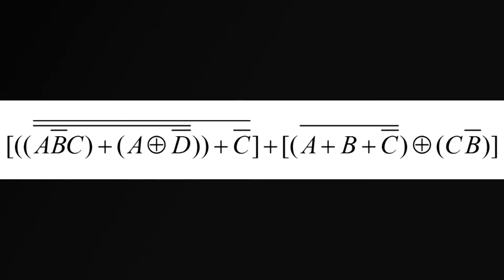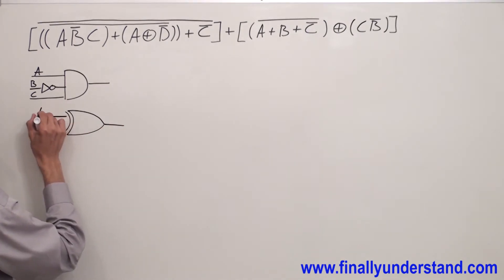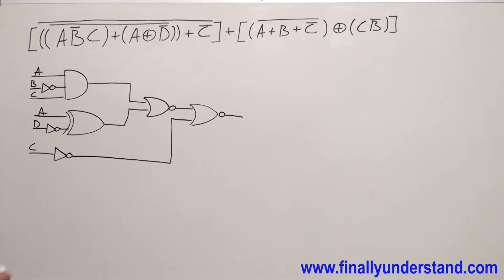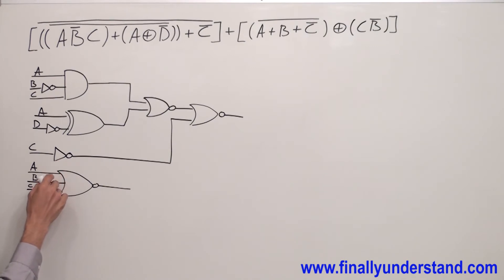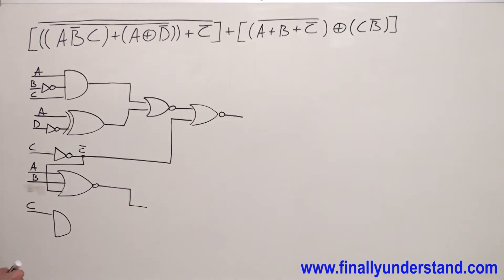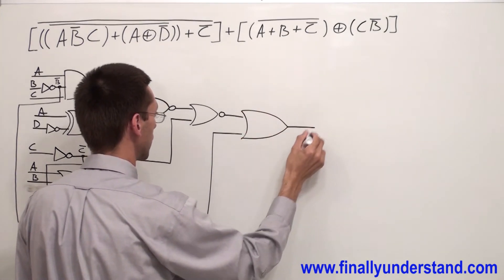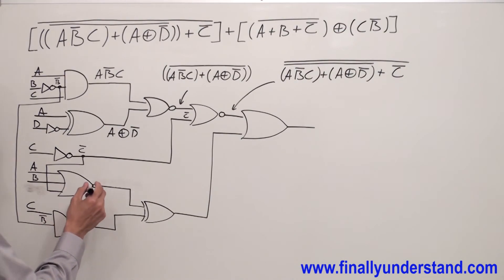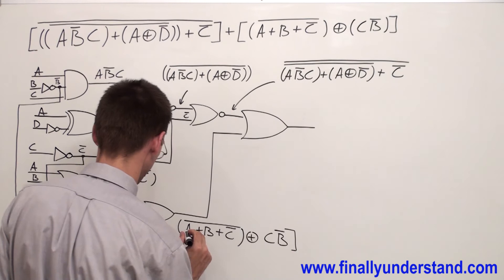Digital Logic - implementing a logic circuit from a Boolean expression. Ex 10